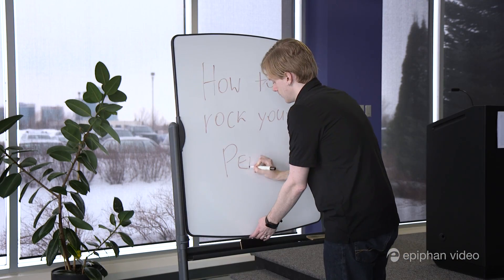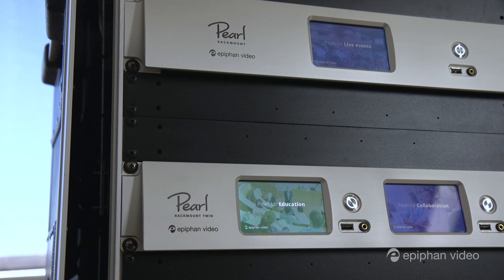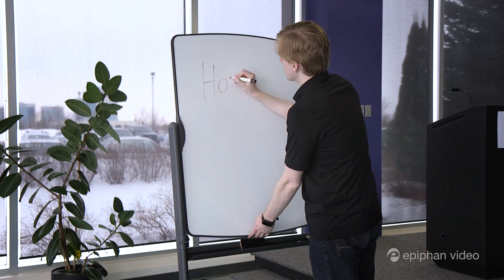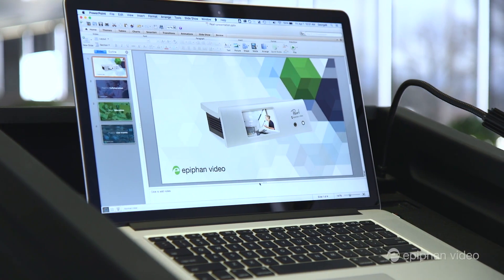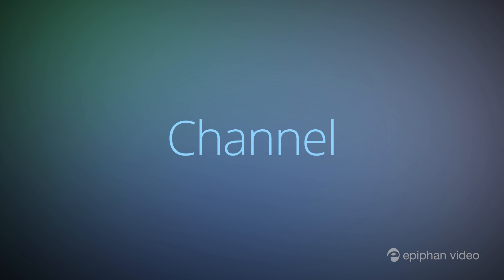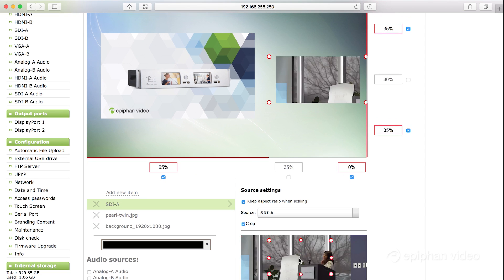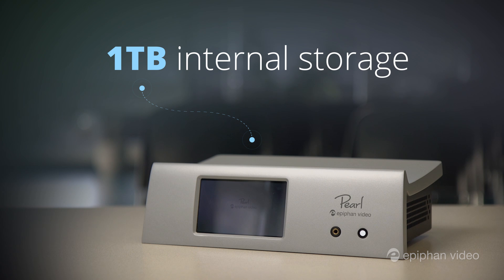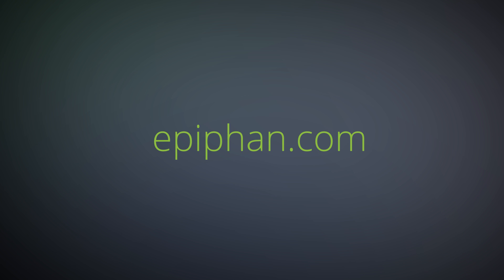Epiphan Pearl – 4 Minute Demo (Pearl-2 now available!)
Original video description:
4 minute demo of Epiphan Pearl™,  an all in one production video switcher with live streaming and recording. We compare the 3 models, and cover all of the main features.

We show you how you can set up in under 5 minutes to stream and record your next live event.

Use the built-in scaler and video mixer to create custom picture in picture layouts from up to four HD video sources. Record your videos while simultaneously streaming four 1080p video streams at 30 fps.